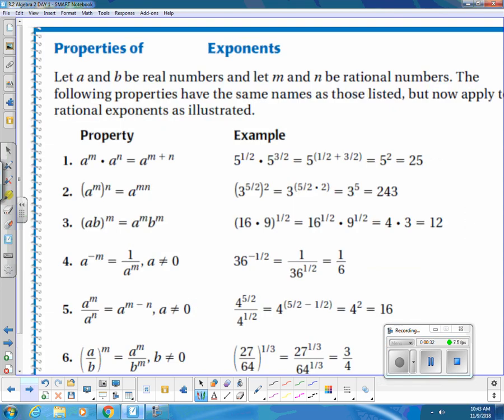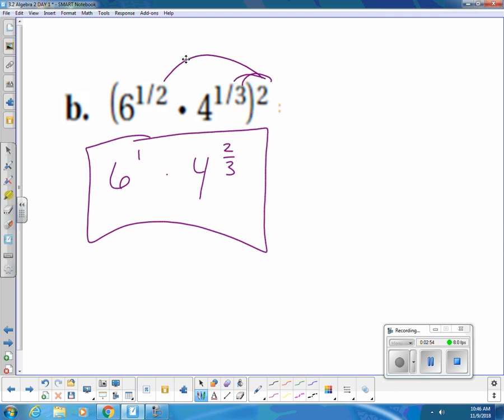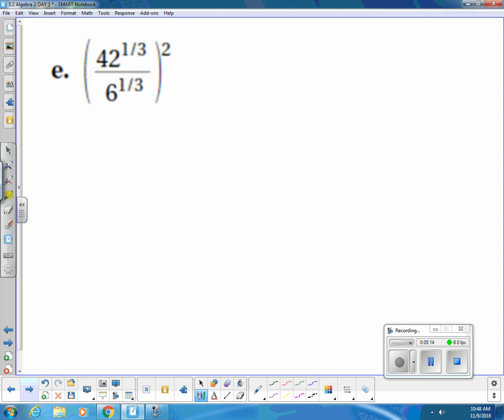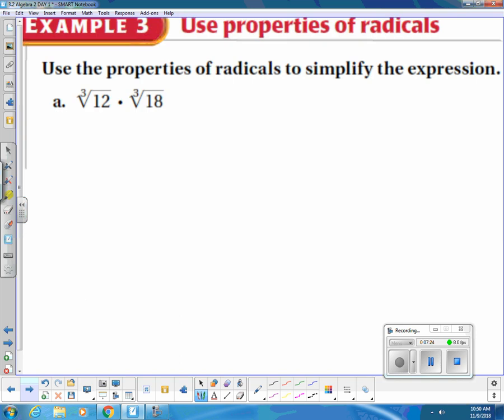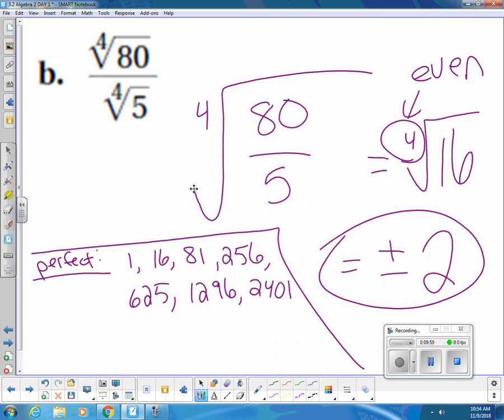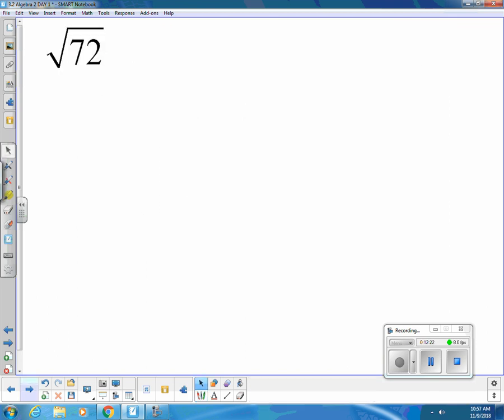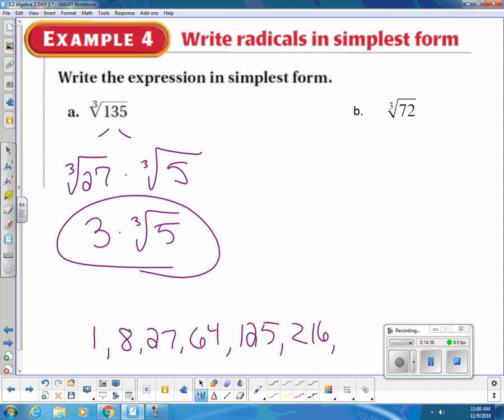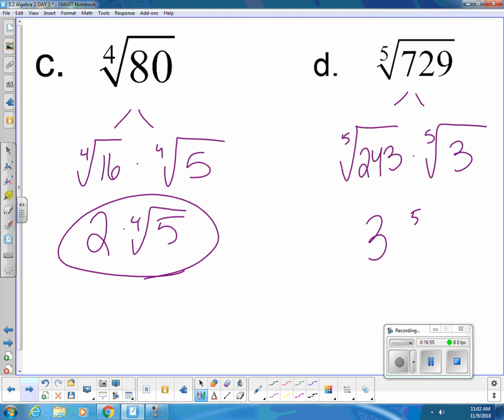3.2 day 1 Simplifying Exponents and Radicals